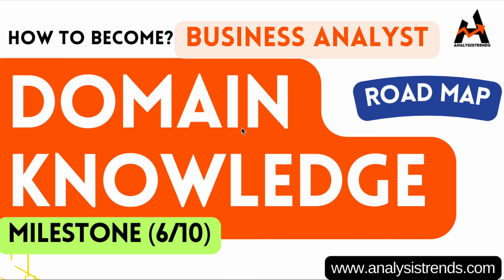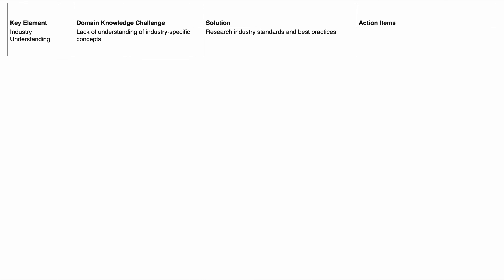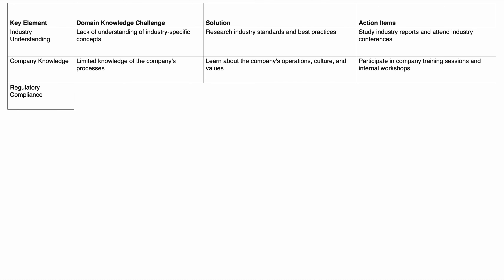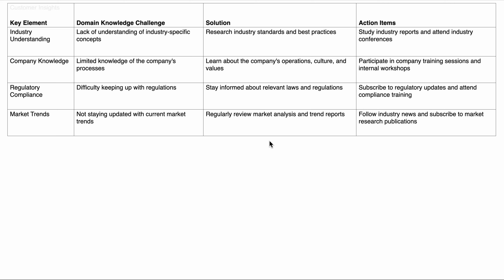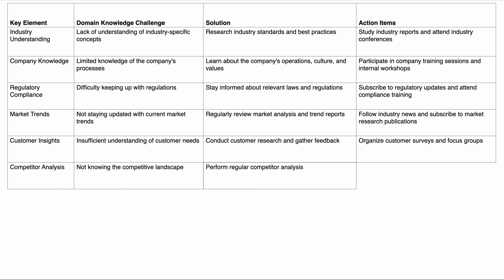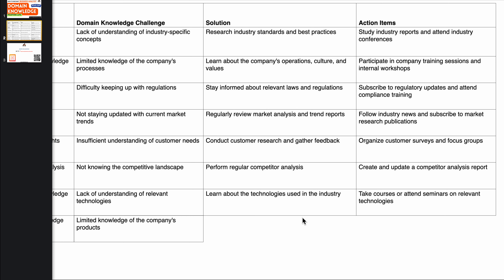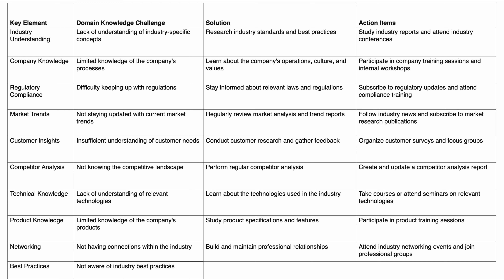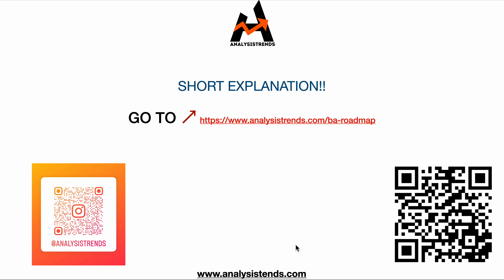Domain Knowledge |Milestone 6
This video provides a clear overview of the key elements, challenges, solutions, and action items related to Domain Knowledge.